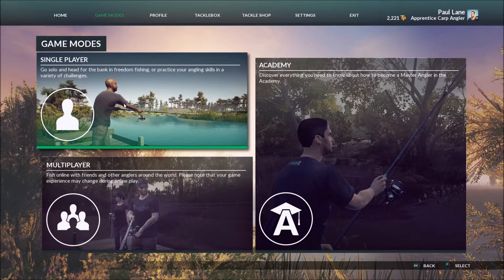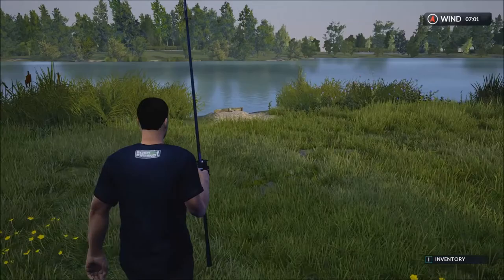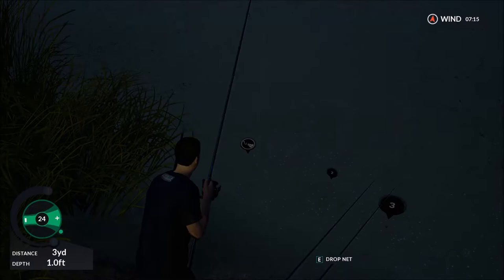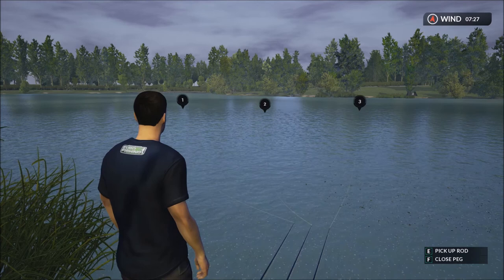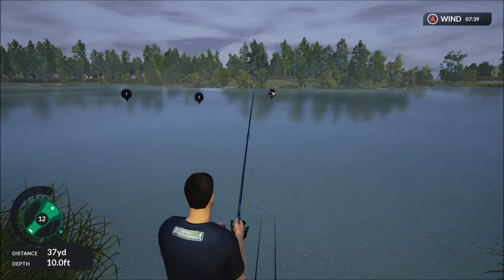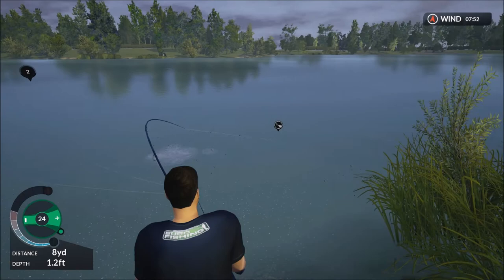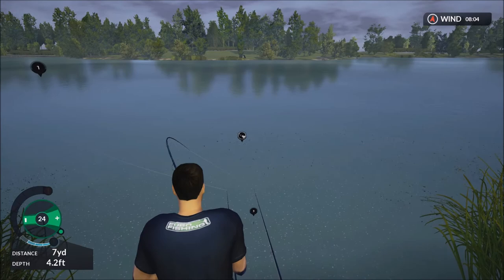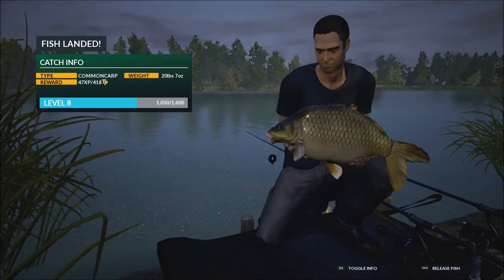Dovetail Euro Fishing: Carp fishing St John's lake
Euro Fishing is a new game from Dovetail, a great carp, cat and course fishing simulations. This video will give you some idea of what the game is about, I'm targeting carp at St John's lake. I would highly recommend this game, can spend a lot of hours immersing yourself in the world of fishing.